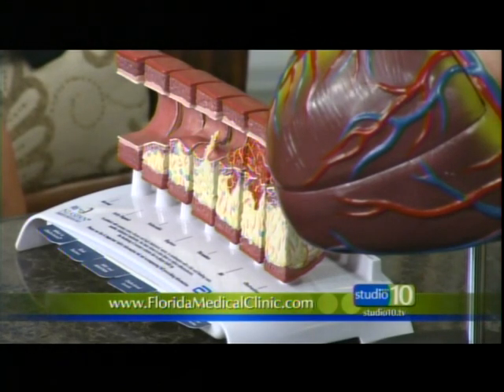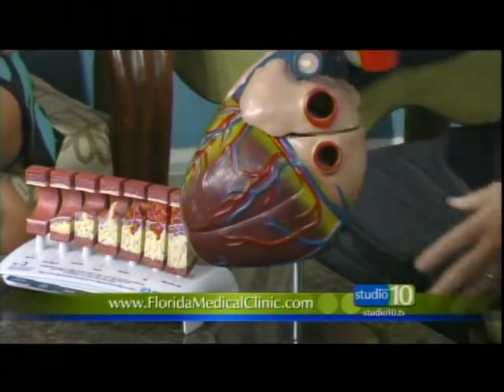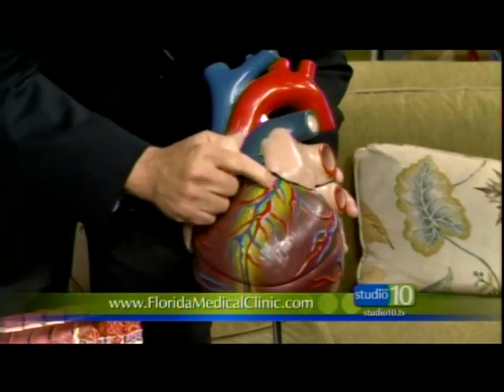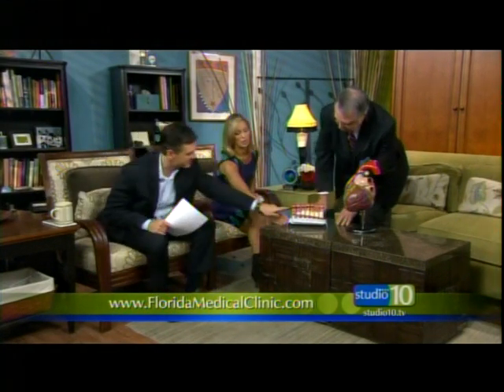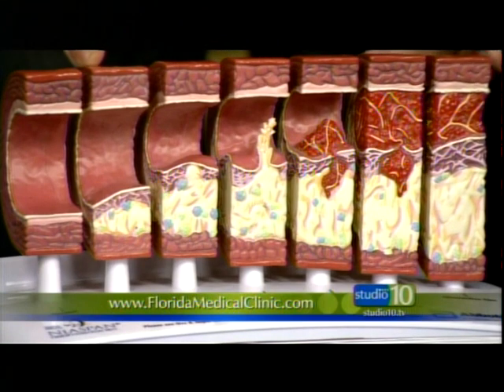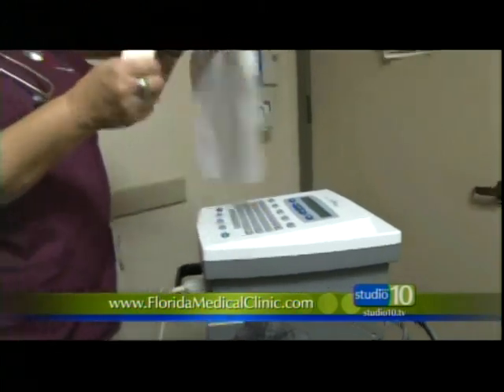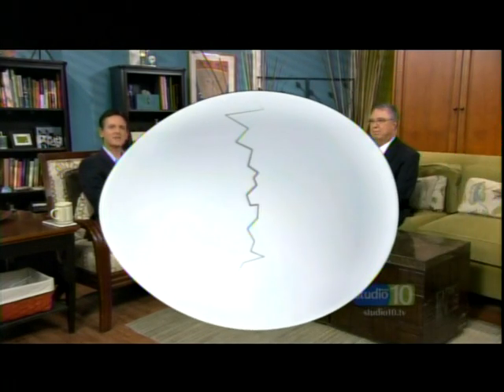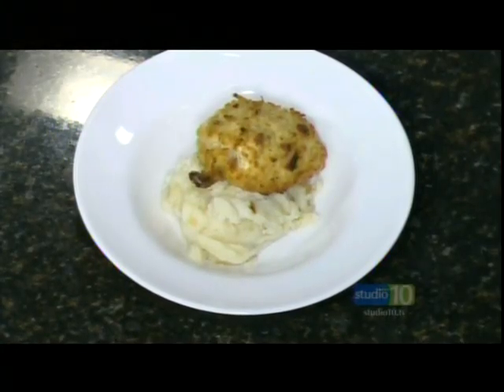Dr. Hal Applebaum of Florida Medical Clinic's Cardiology Department on Studio 10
Dr. Hal Applebaum discusses the role of a Lipidologist and the benefits of a cardiovascular risk assessment in this edition of On Your Health.